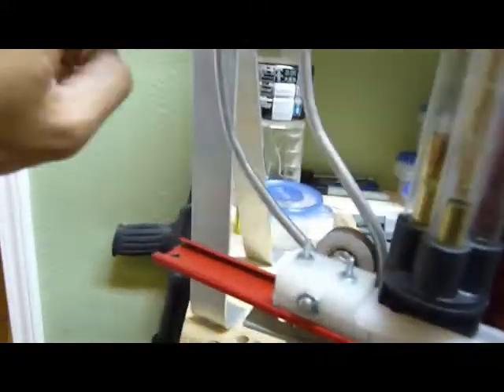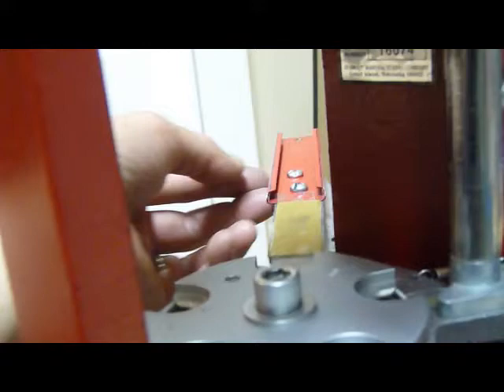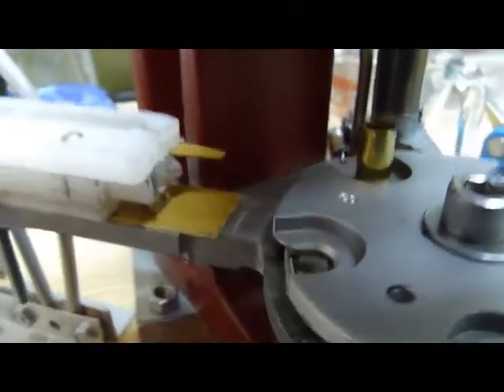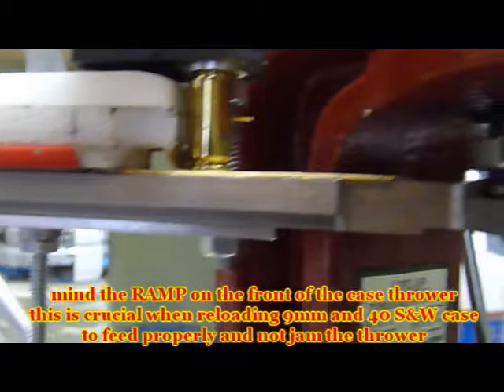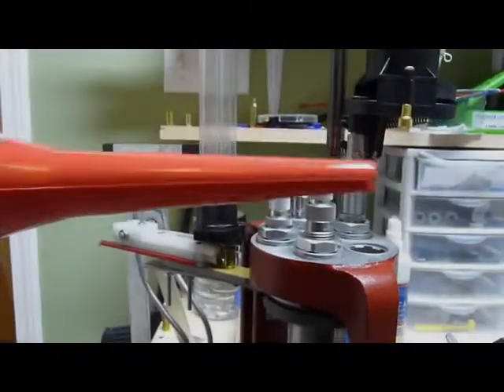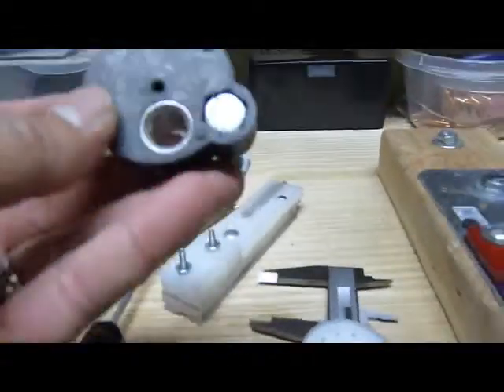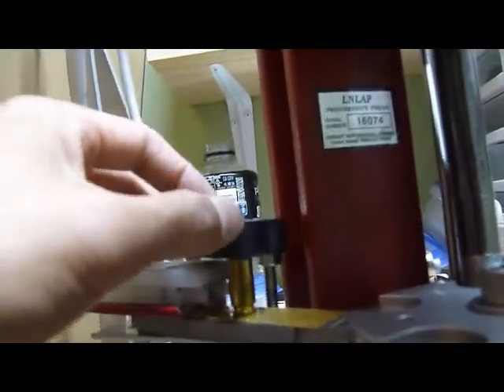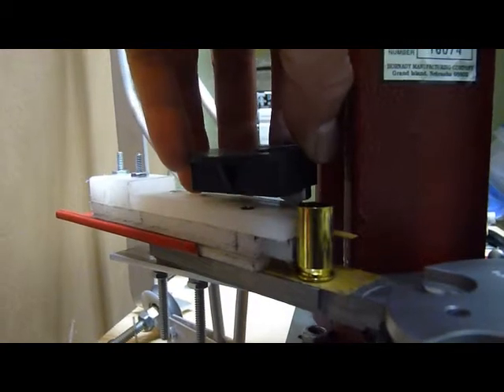Hornady LnL Home Made Case Feeder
Using Lee Case Tube Feeder and materials I found around the house and garage...  I really tried to explain everything as simple to follow as possible, but if I confused you just ask and I'll do my best to answer your question(s)